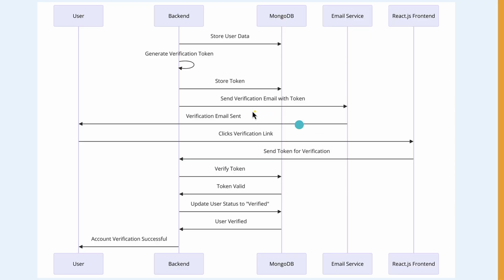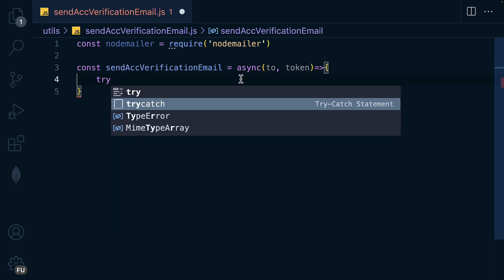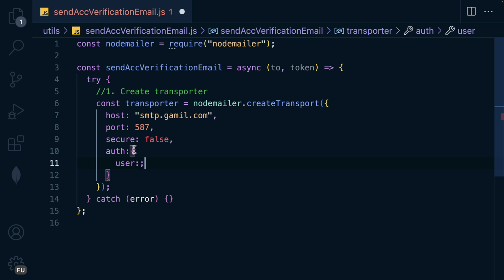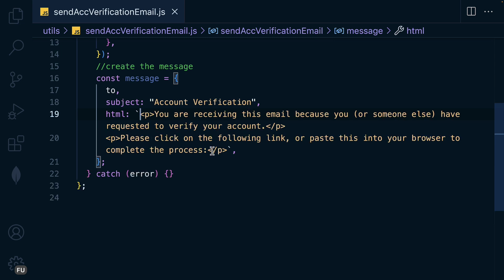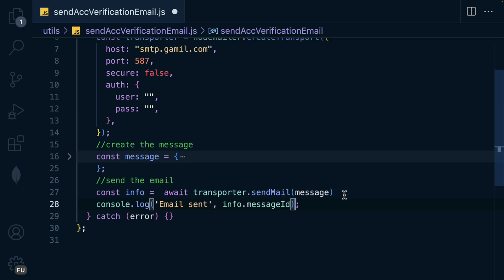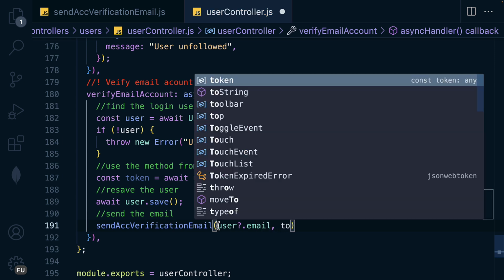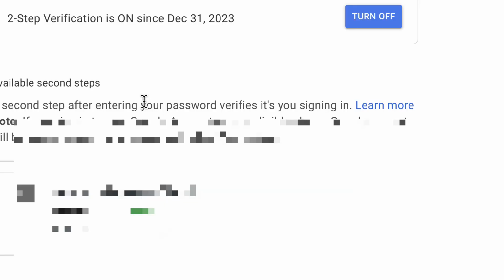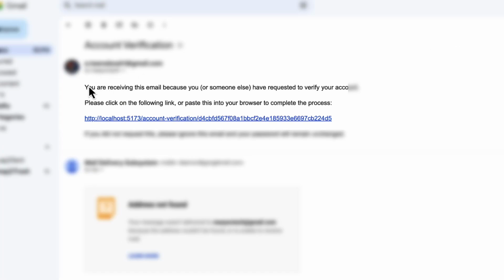Sending Email using Nodemailer | Build and Deploy MERN Stack blog project with subscription